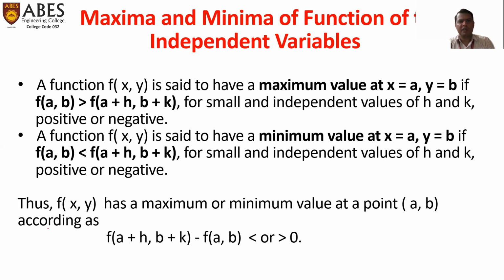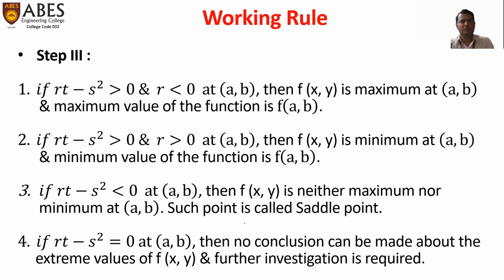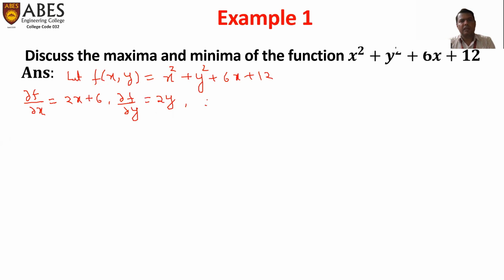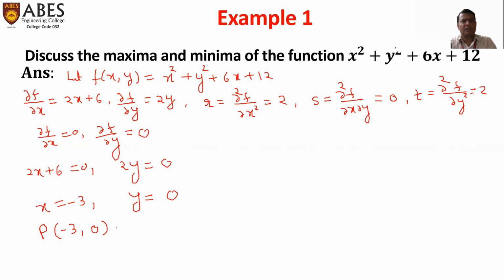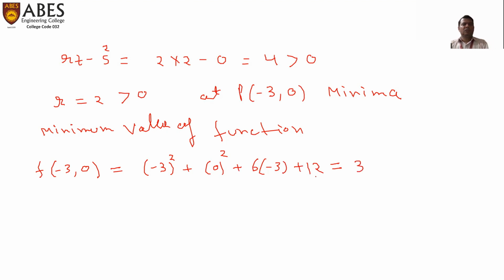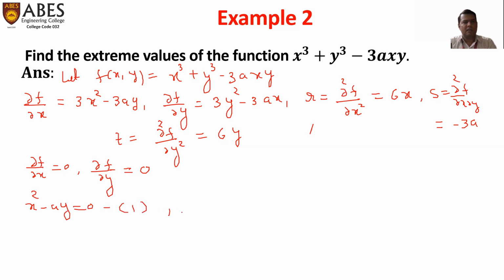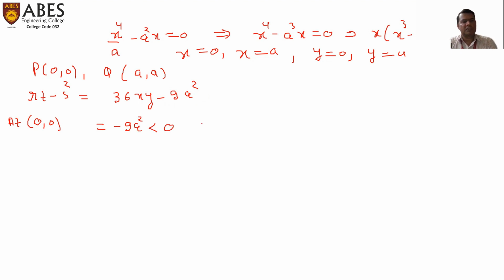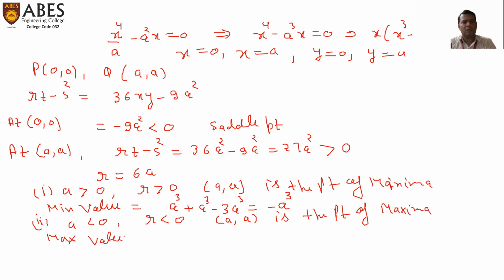Maxima and Minima of Function of Two Variables | Engineering Mathematics | ABES Engineering College